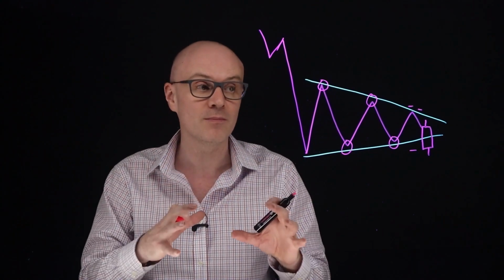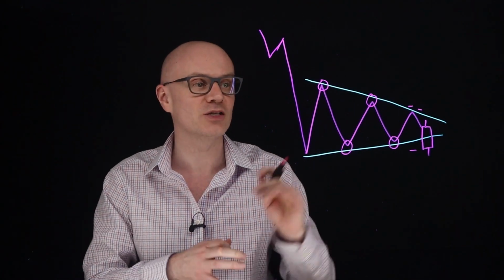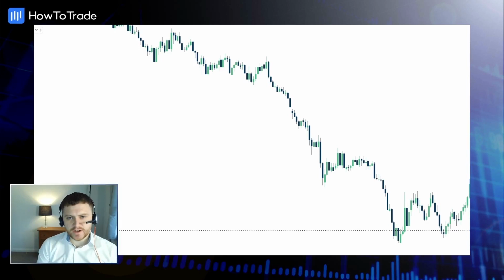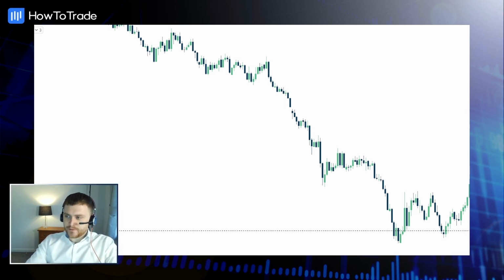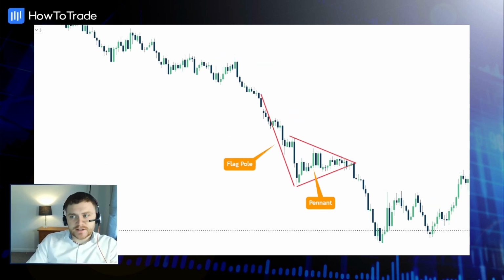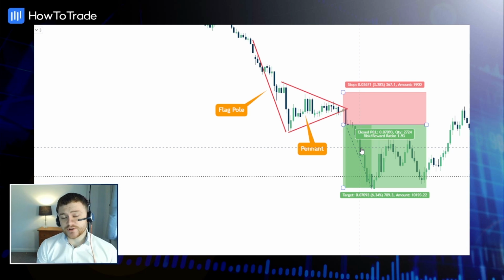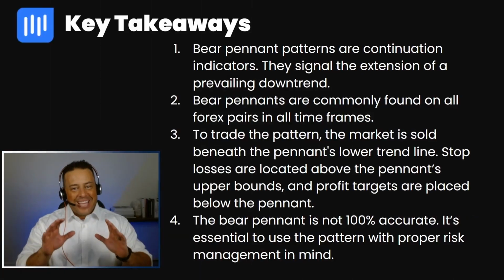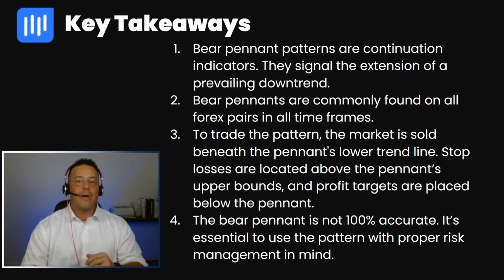How To Trade The Bear Pennant Chart Pattern (Strategy Included) [Forex Chart Patterns]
The bear pennant is a continuation chart pattern that signals the ongoing trend is likely to continue. It occurs during a bearish trend and indicates a possible downtrend extension. Forex traders use this classical chart pattern to join the existing trend and short-sell a financial asset.

In this video, we’ll teach you how to identify and trade the bear pennant pattern. Here’s a quick overview of what you’ll learn:

First, you’ll learn about the bear pennant pattern’s characteristics and structure. We’ll also break down how to identify the pattern. Then, we’ll show you how to draw two converging trend lines and at what price level you should enter a trade.

Next, we’ll move on to show a live trading example of how to spot and trade the bear flag pattern in live markets. In this part, you’ll learn how to draw the flag pole, identify the pennant, and use the breakout strategy to join an existing trend.

At last, we review the pros and cons of the bear flag pattern and the key takeaways you must remember to identify and trade the pattern.

Chapters:

0:00 - Intro
0:42 - How to Identify the Bear Pennant Chart Pattern
1:54 - How to Trade the Bear Pennant Chart Pattern
3:21 - Pros and Cons
4:02 - Key Takeaways

➡️ For the full bear pennant chart pattern guide, visit this

1,800+ REVIEWS ⭐⭐⭐⭐⭐